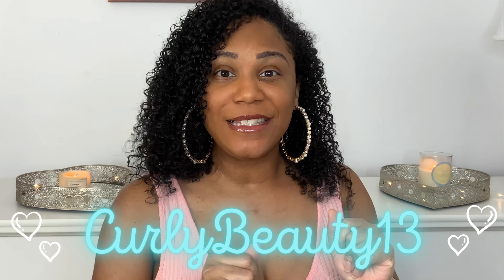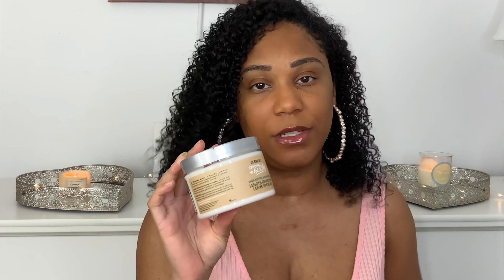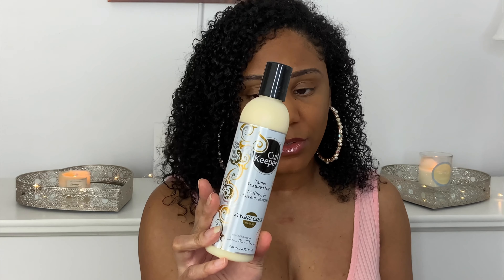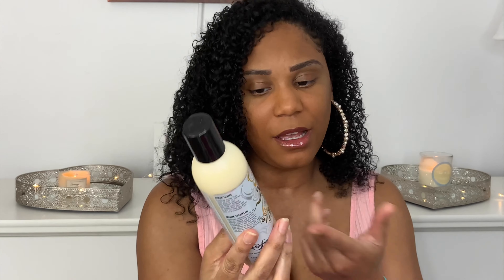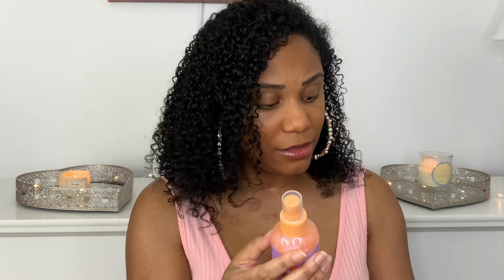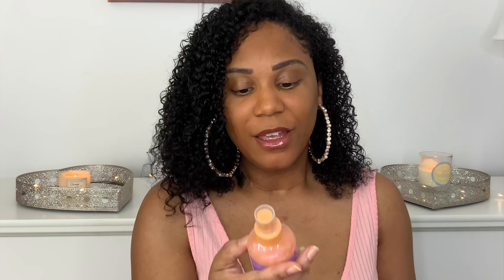Curlkit Unboxing 2021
In today's video I am doing a double unboxing of Curlkit boxes that I received.  I explain the months they were from in the video.